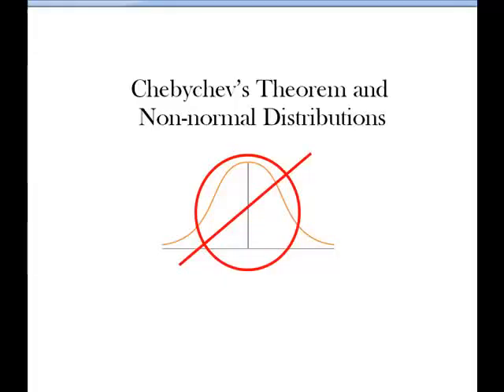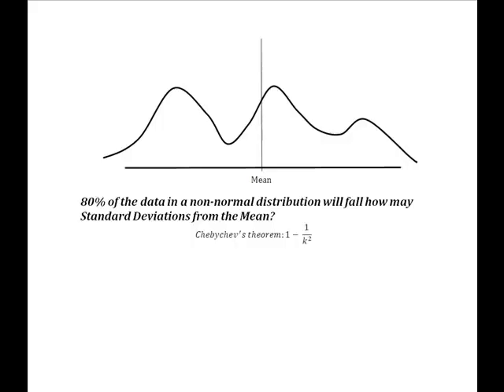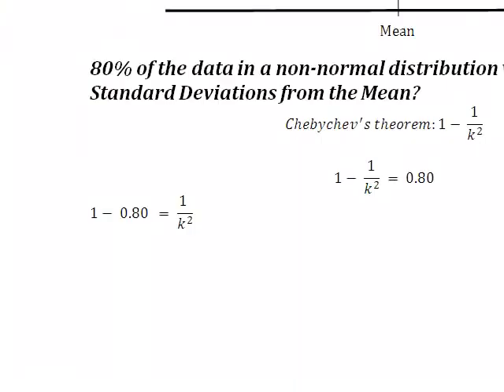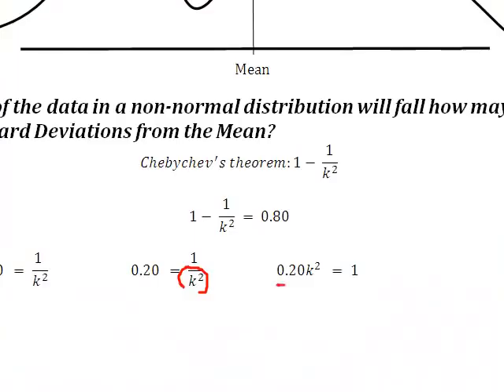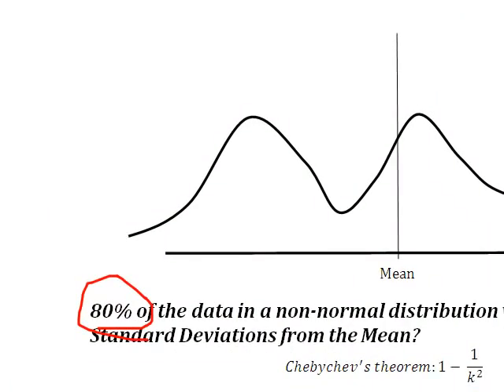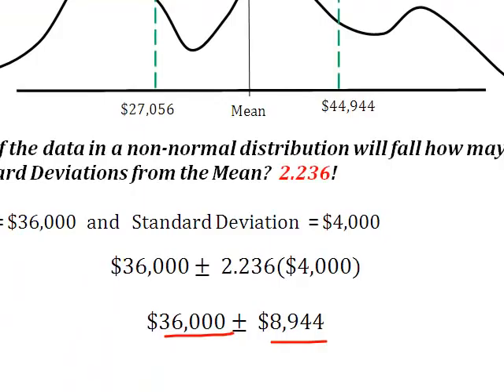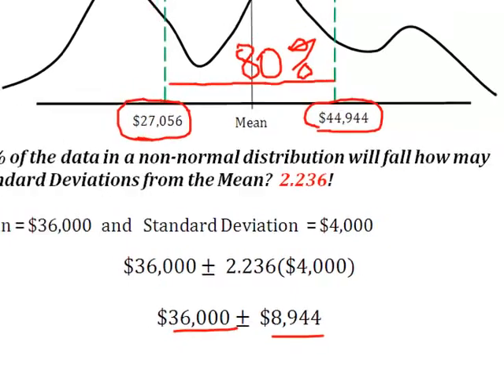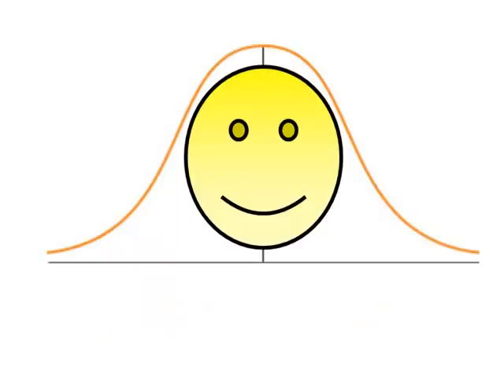Chebychevs Theorem.mp4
Chebychevs Theorem and non-normal distribution. Solve for unknown Standard Deviation, Percentage of data under the Curve and apply Chebychevs Theorem